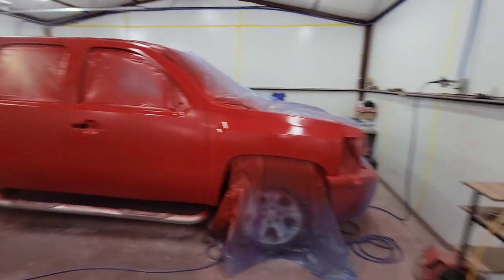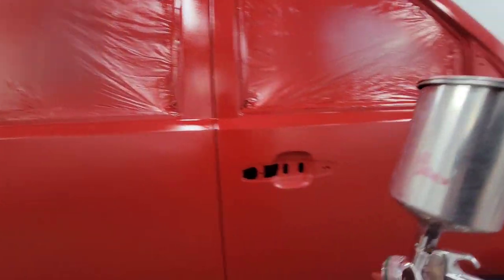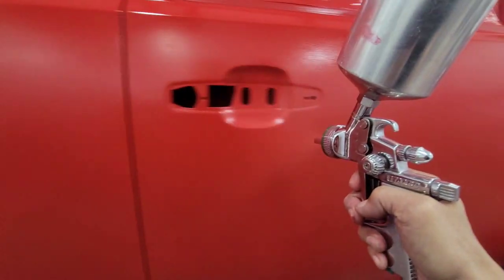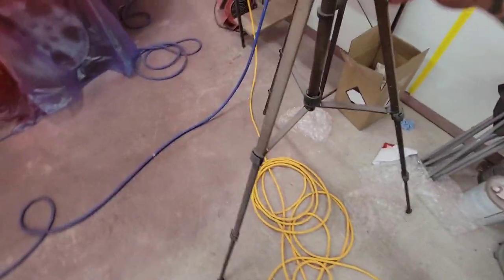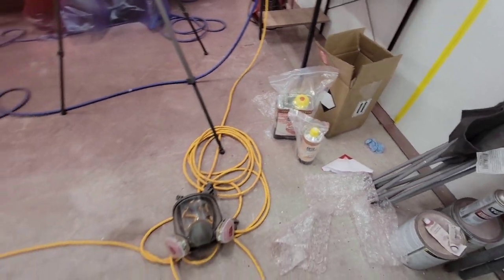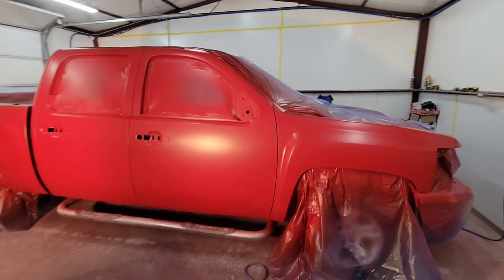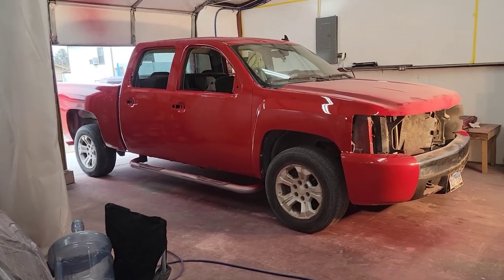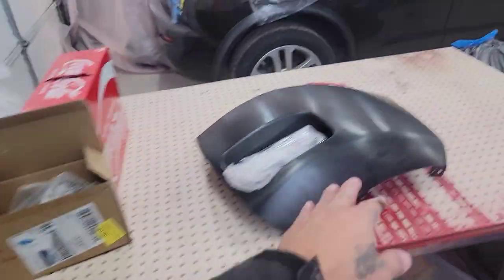Painting a Chevy Silverado with EBAY "Victory Red" Paint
tools used:

tape and drape

3M (18/24mm) tape

3M (36mm) tape

palm sander

duragold sandpaper

tri pro sandpaper

autobahn paint kit